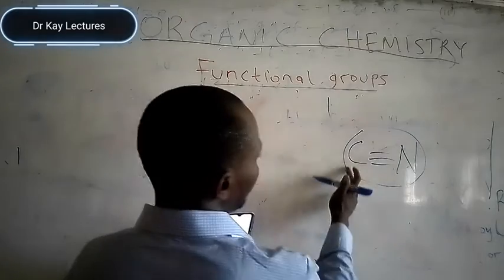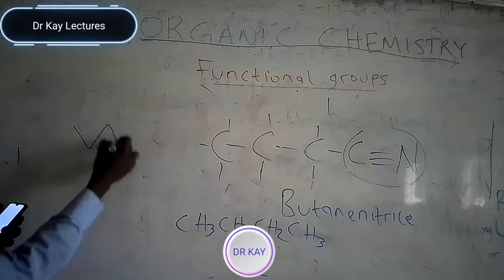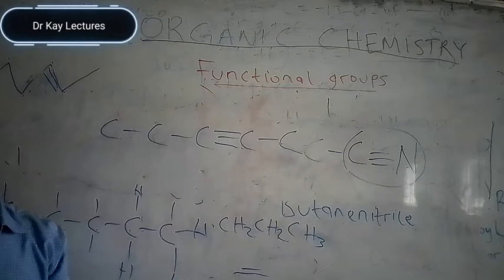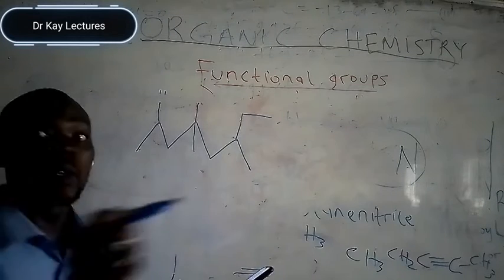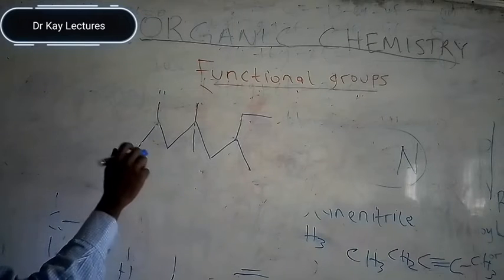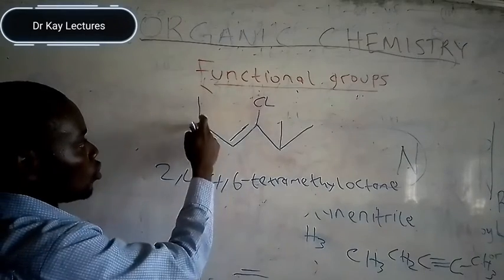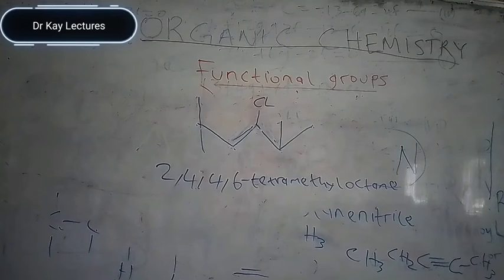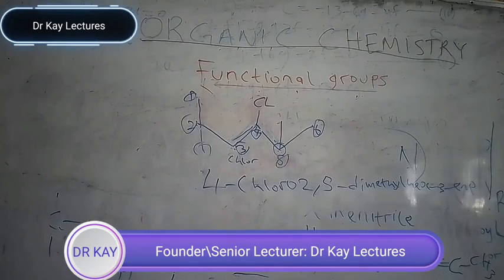EP 3: Emphasis on the principles of nomenclature of Organic compounds.